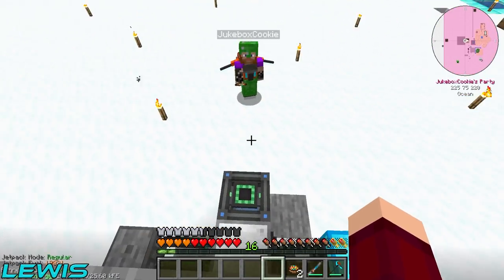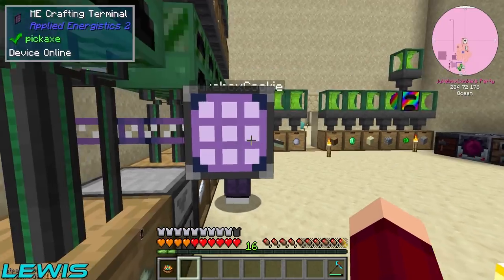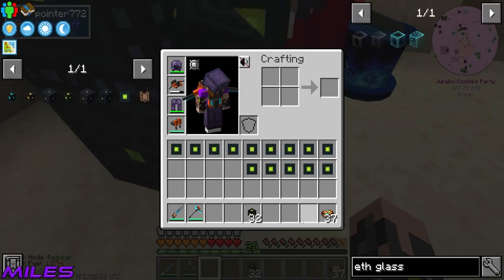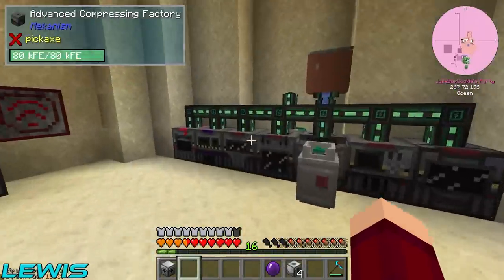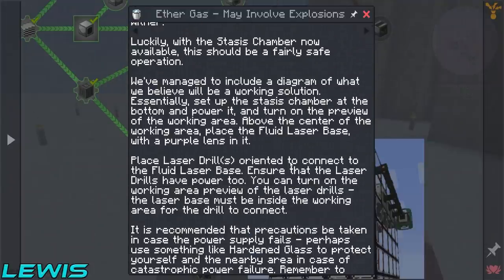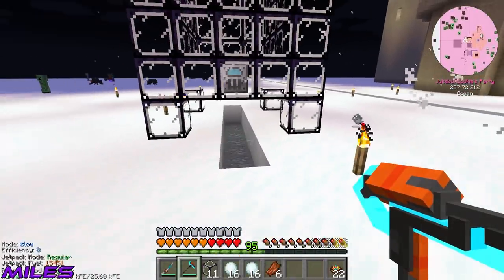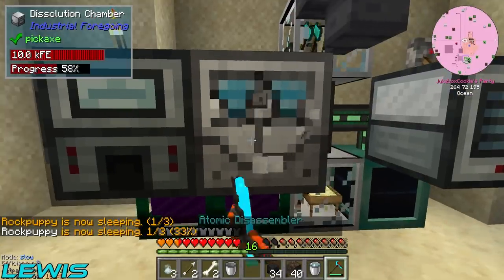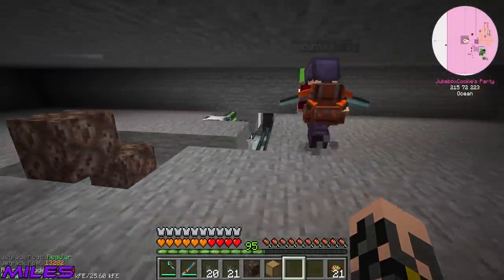LASERING A WITHER & AUTOMATING NETHER STARS! Cuboid Outpost EP15 | Modded Minecraft 1.16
In this New Cuboid Outpost episode, Miles starts by showing Lewis the Matrix. Then Miles moves onto making wireless power for them, whilst Lewis starts getting the thing needed to laser the Wither Boss. After doing that they then both work on automating Nether Starts using a Wither Builder.

About Cuboid Outpost Modpack:
You're stranded on a barren planet, life as you knew it has come to an abrupt end, and you need to recreate civilization. There are a few twists and turns along the way of course! You start off at Cuboid Outpost 42, with minimal supplies but some decent equipment, only to find out that the Science Division at Cuboid Corp (tm) have accidentally started a chain reaction that very shortly will bring about the total annihilation of your home planet. Effectively, you're stranded! Luckily there was just enough time for your supervisor to put together a digital survival guide to help you survive, restart life, and even travel to new dimensions. It'll involve a bit of hard work, but you're up to the task, right?